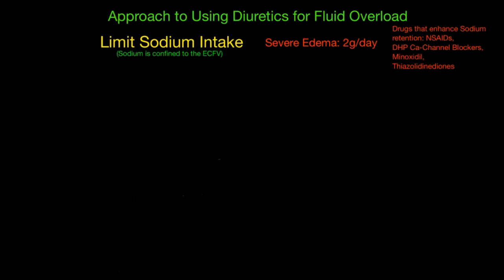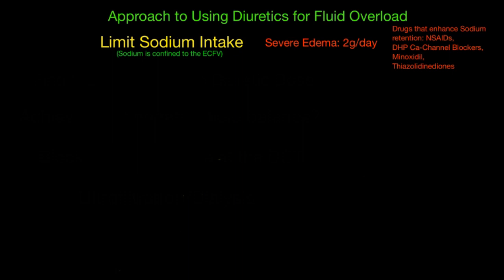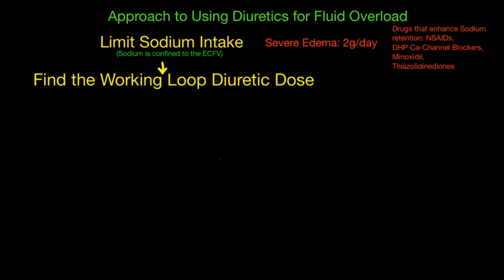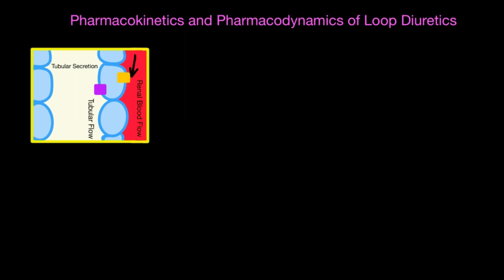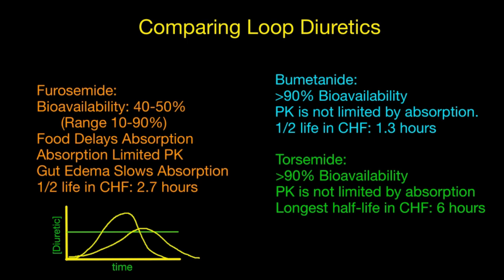Approach to Loop Diuretics #1